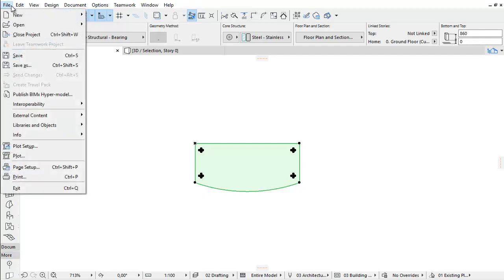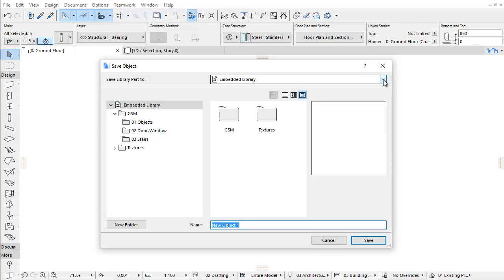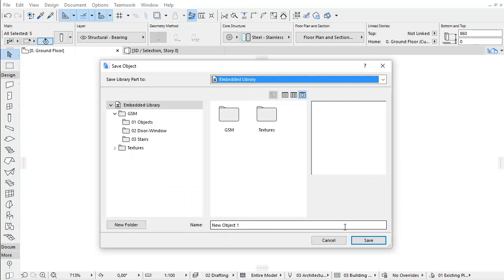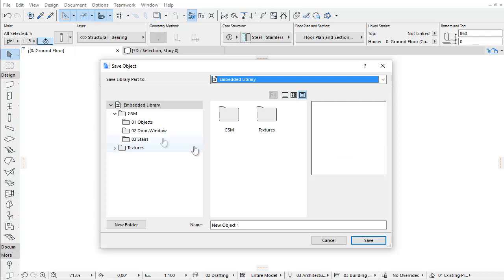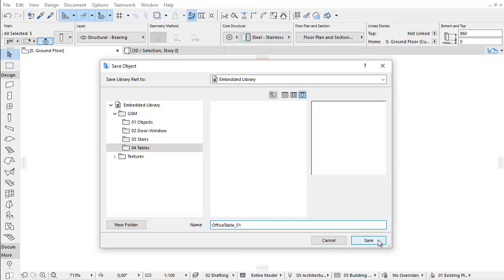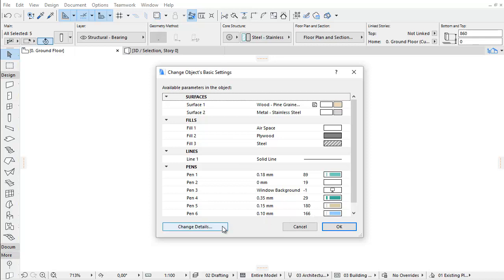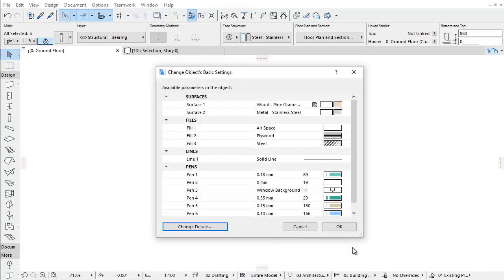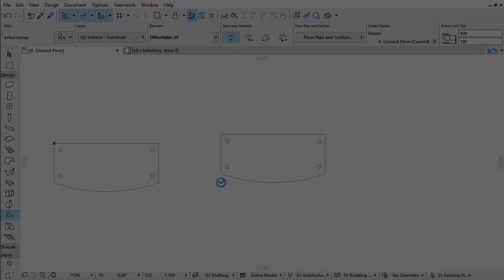Save Library Part Dialog Improvements in ARCHICAD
In this video clip you can discover the enhanced Save Library Part dialog in ARCHICAD 20.